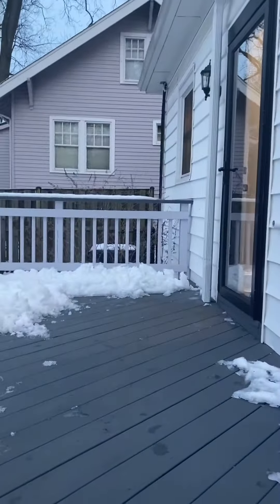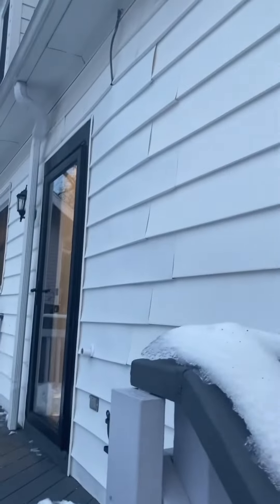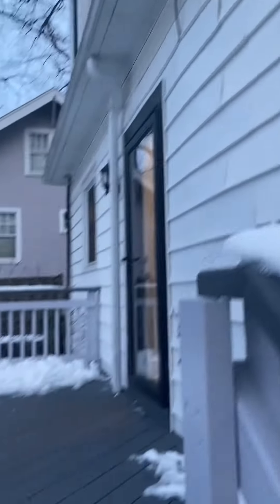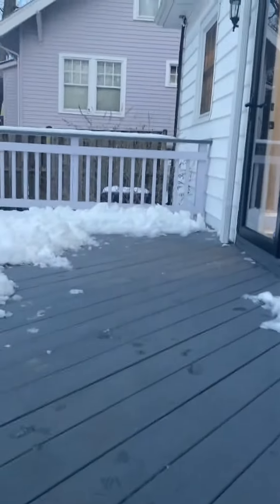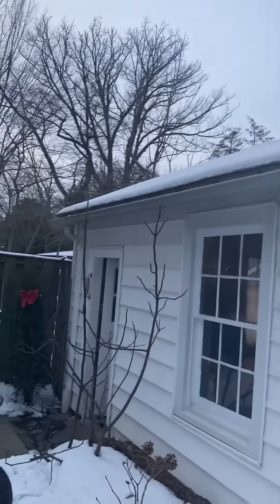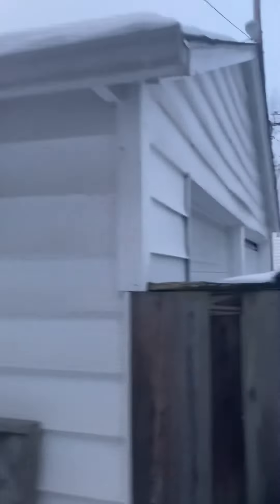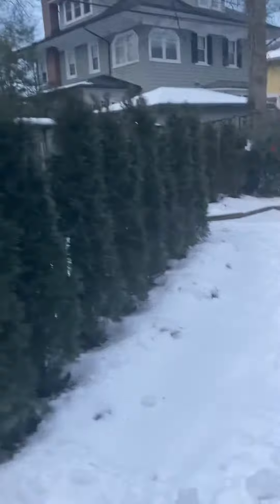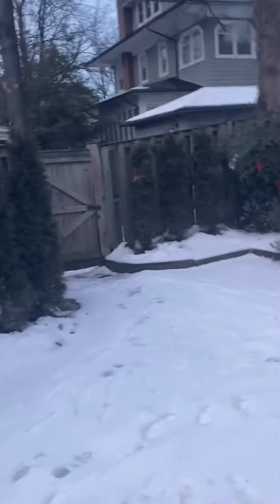February 5, 2021